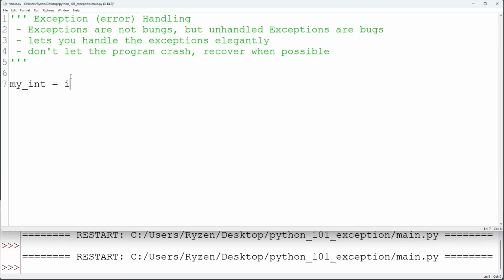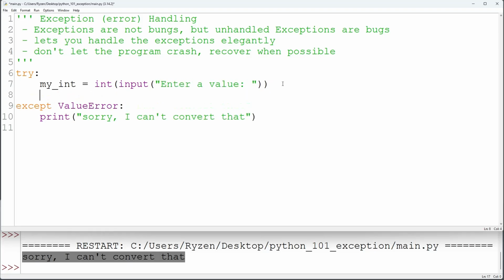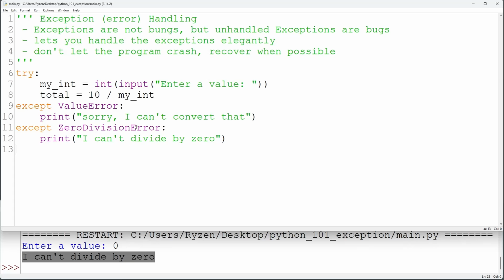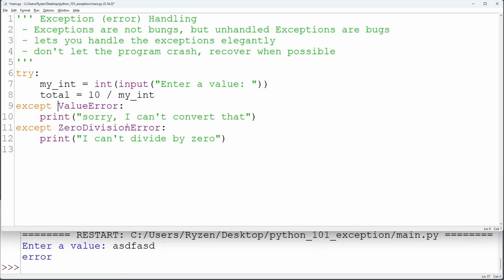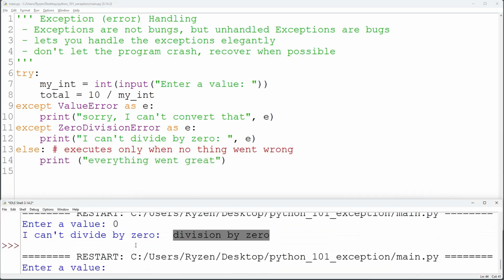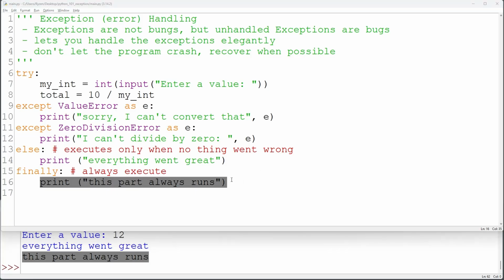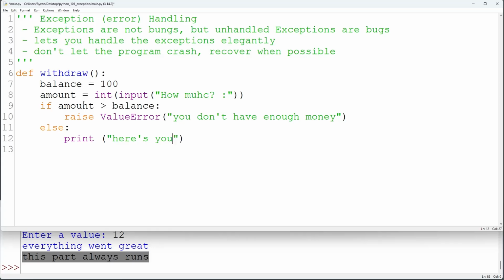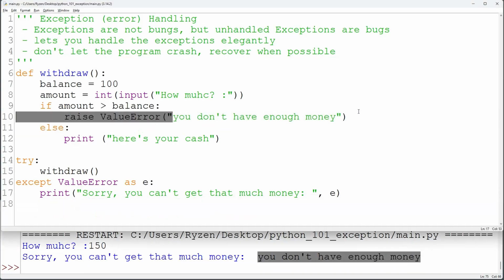python 101 - Try-Except Exceptions